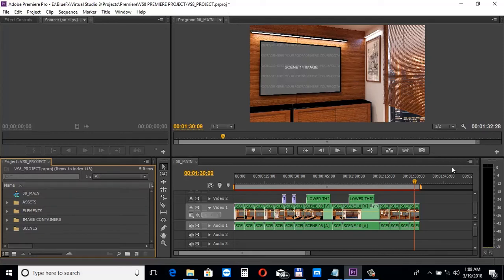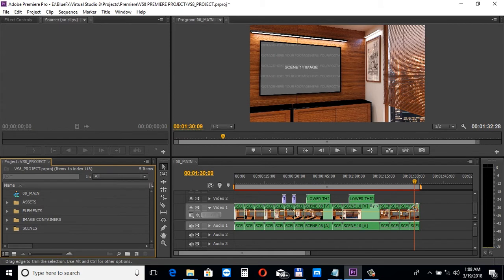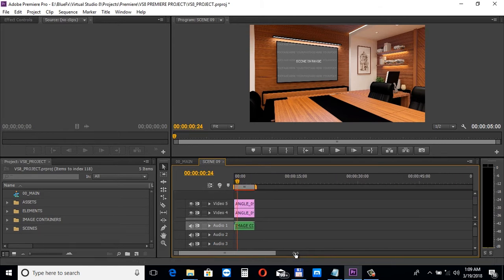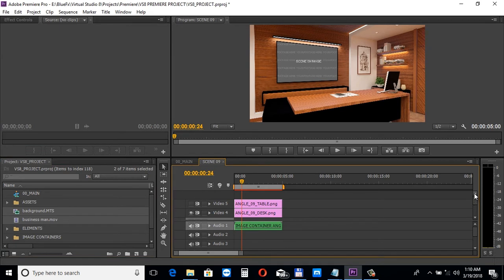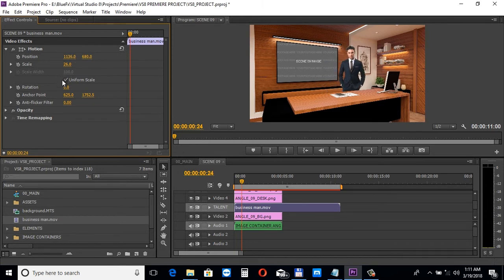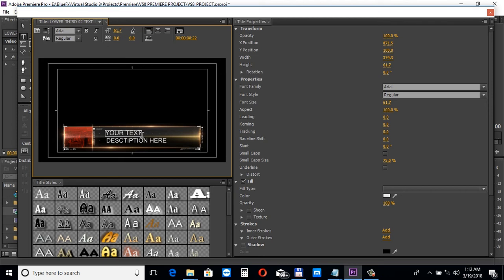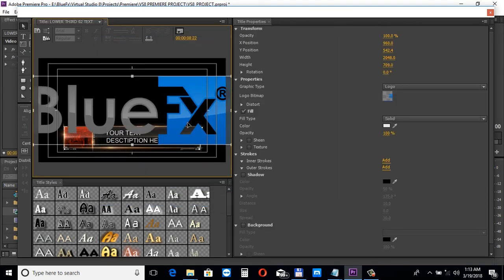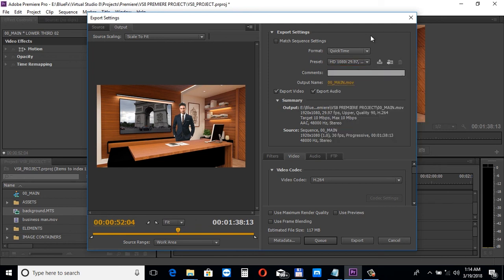Premiere Pro Template Virtual Studio 8 Tutorial | Bluefx